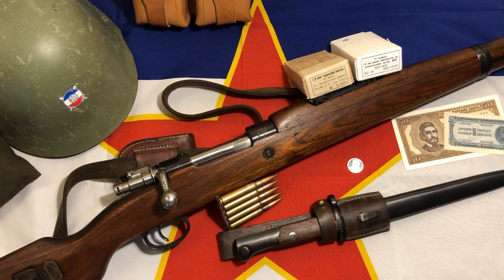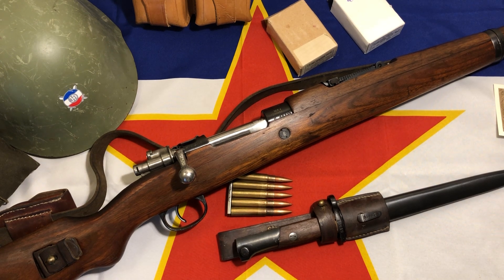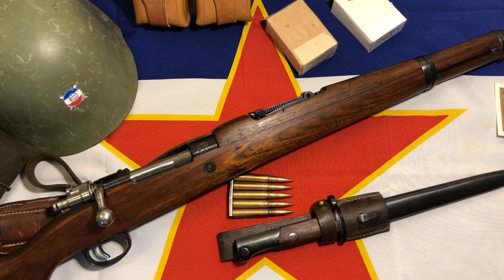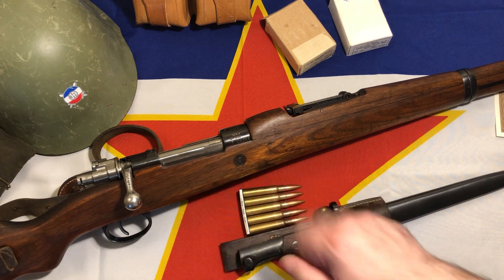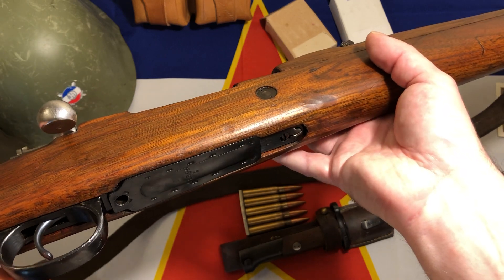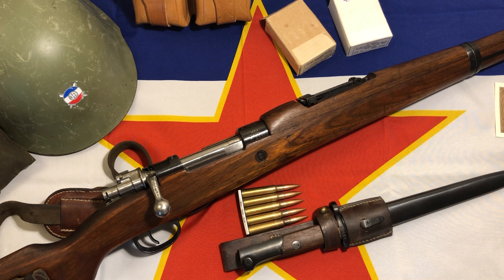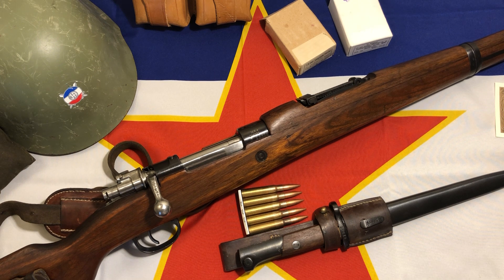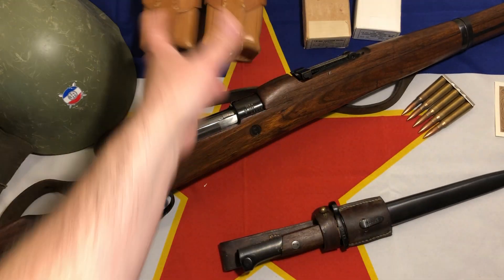Yugoslavian Zastava M48B Review